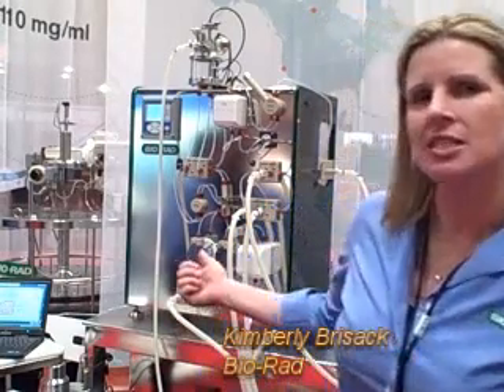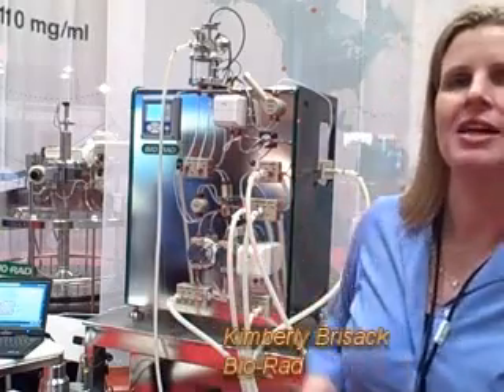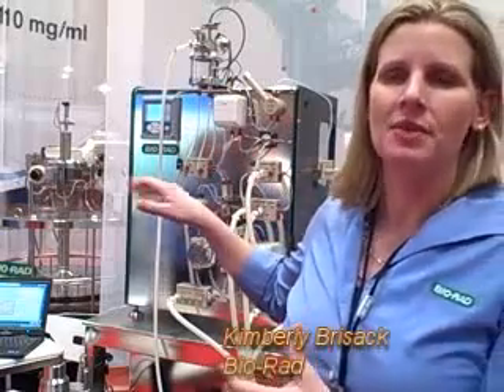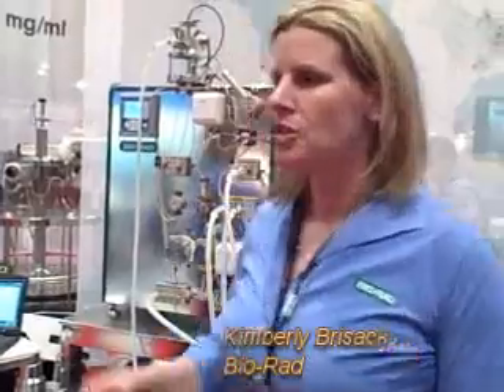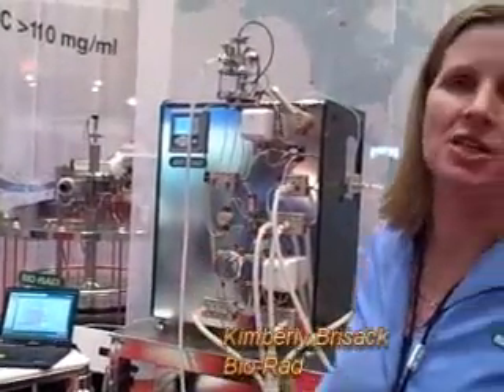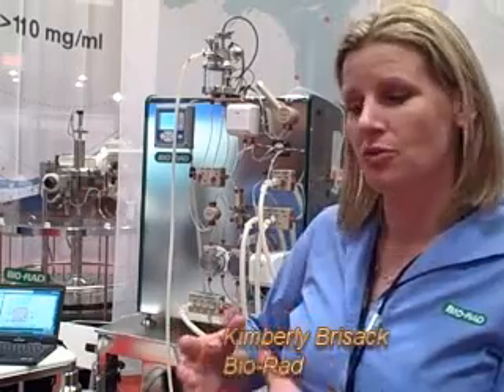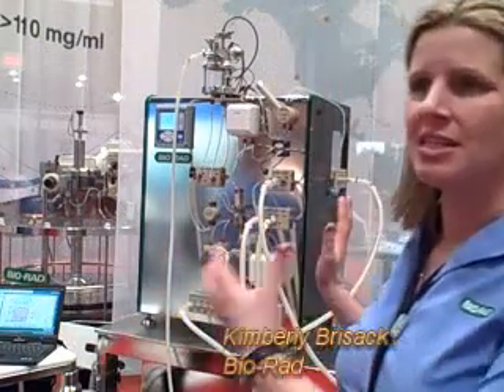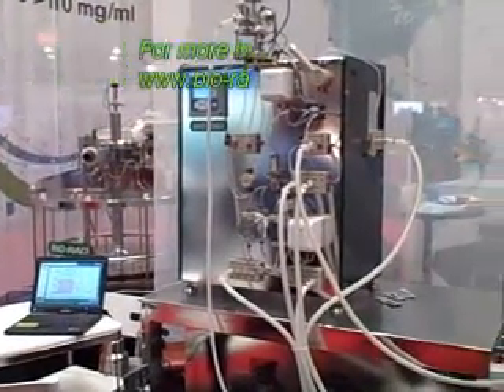Bio-Rad Demonstrates The Skid 00 For Full GMP Manufacturing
At INTERPHEX 2011, Bio-Rad launched its Skid 00 — a small-manufacturing skid designed for full GMP biopharmaceutical manufacturing. It does 2L per minute, about twice as fast as other comparable systems.